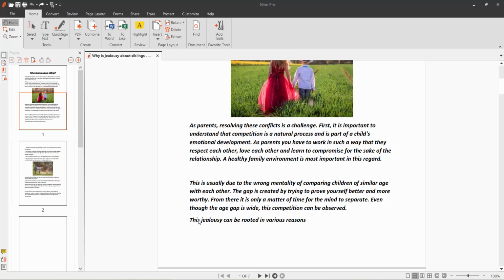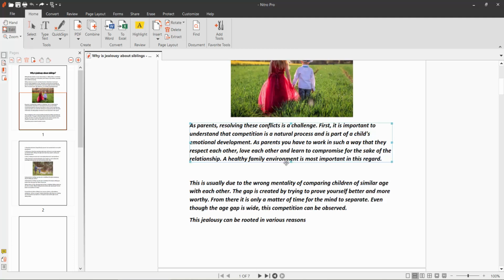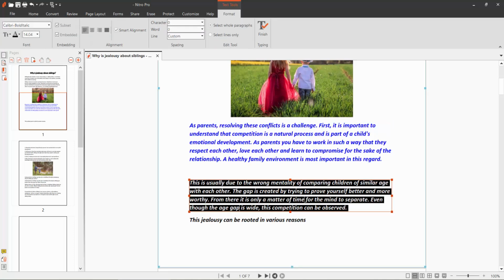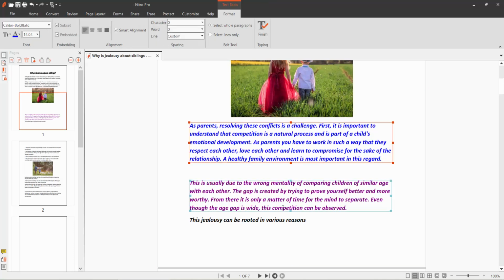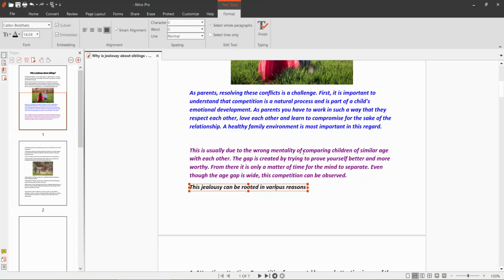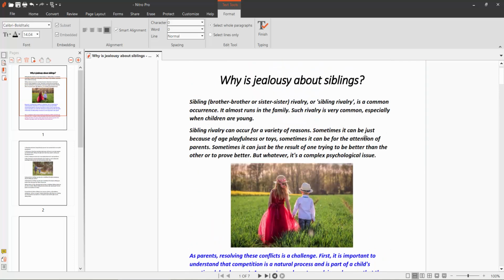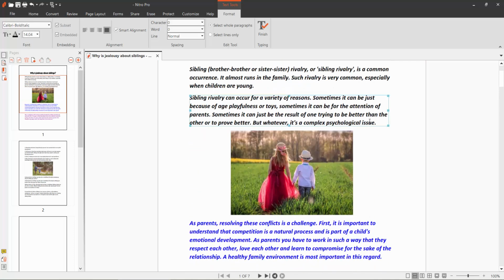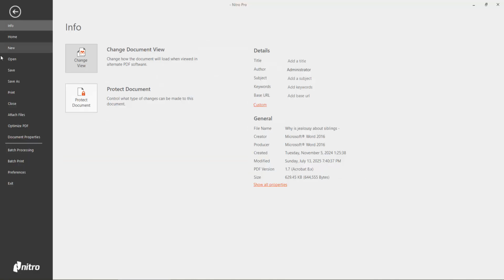How to Easily Select a Text Box for PDF Edits in Nitro Pro PDF Editor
Hello everyone, Today I will show you. How to Easily Select a Text Box for PDF Edits in Nitro Pro PDF Editor.